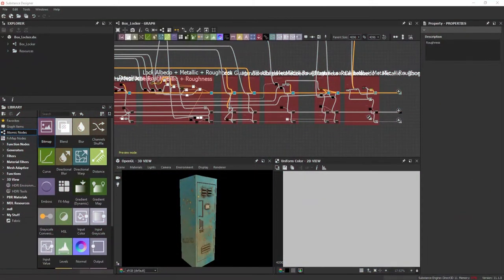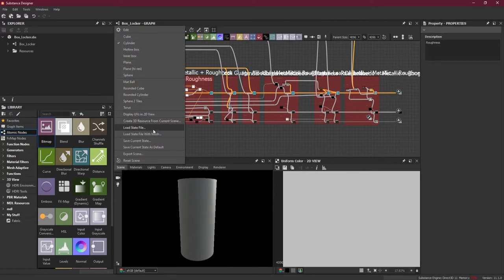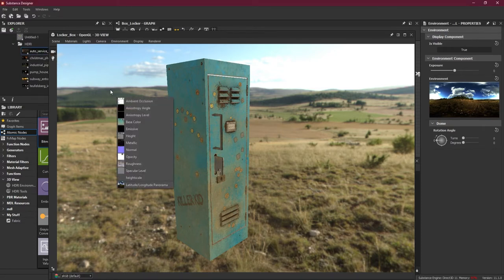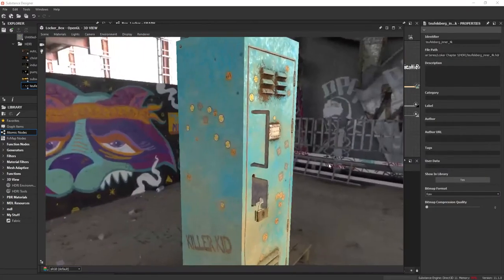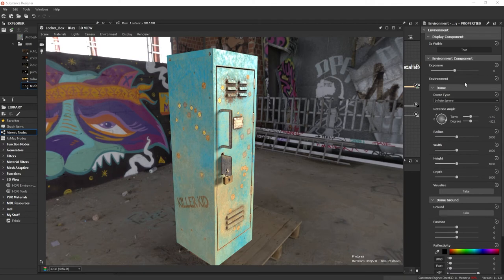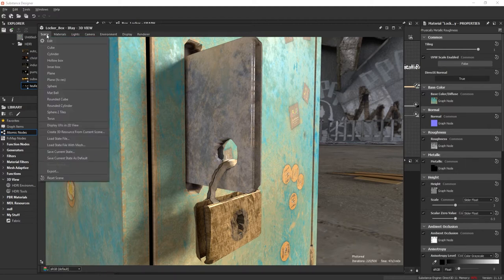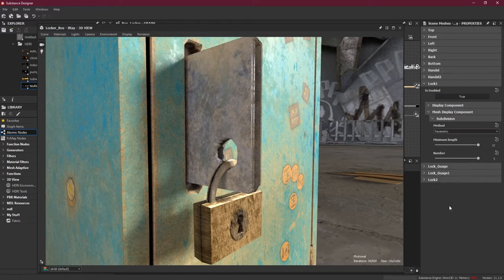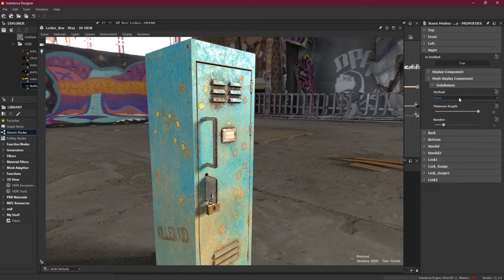Rendering a Custom Mesh Using Iray? | Lesson 31 | Chapter5| Substance Designer 2021 Essential Series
How to Render a Custom Mesh in Substance Designer Using Iray? | Lesson 31 | Chapter 5 | Substance Designer 2021 Essential Series

Once your mesh is ready, it's time to show it off, and that is only possible with a photorealistic render, the openGL inside substance designer is fast, however, it won’t render photorealistic scenes. Therefore, we will learn how to use iRay, which is a photorealistic renderer and works very well with substance designers.